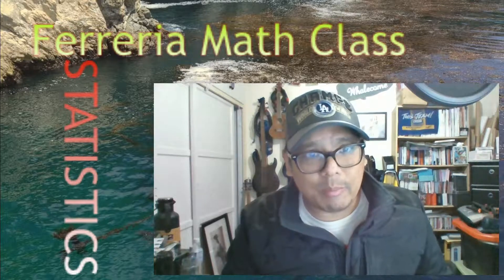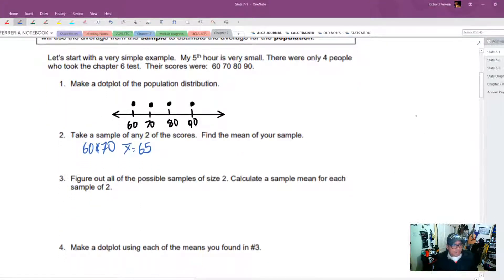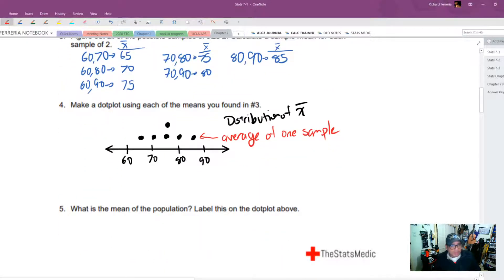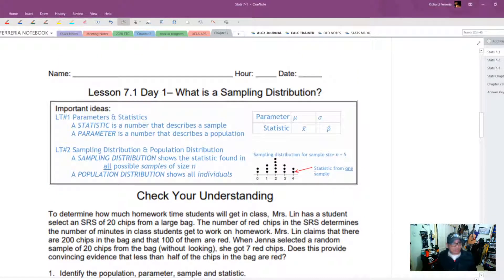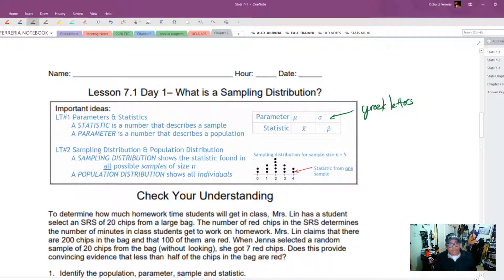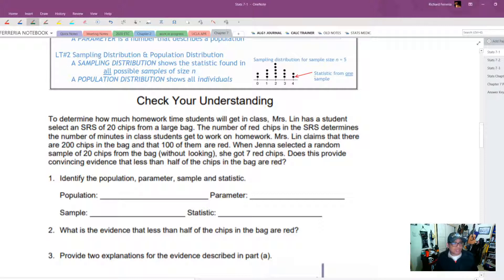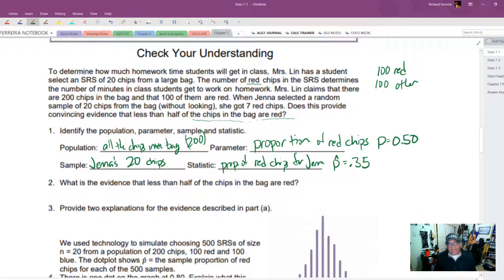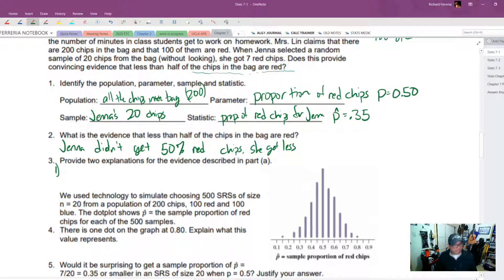Stats Medic 7.1 Day 1 - What is a Sampling Distribution?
AP Statistics
Sampling Distributions